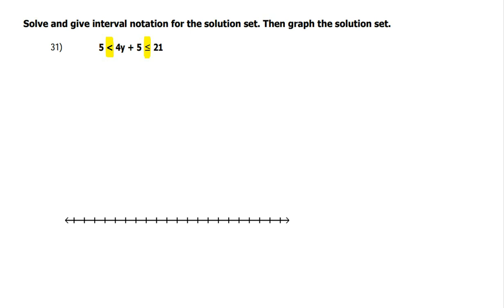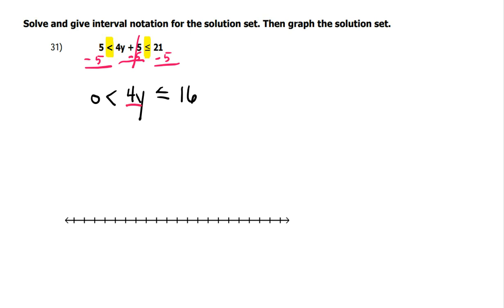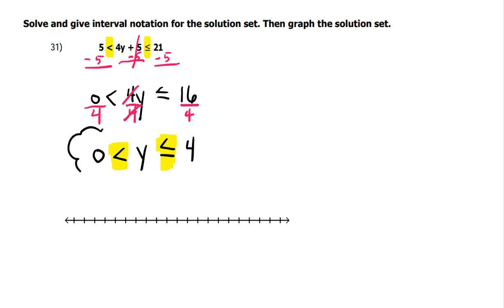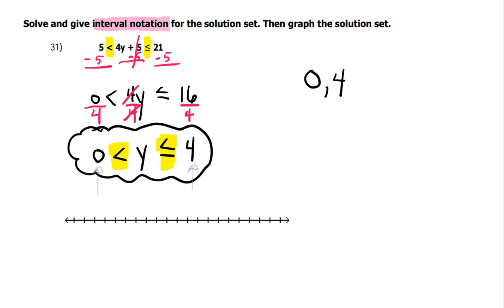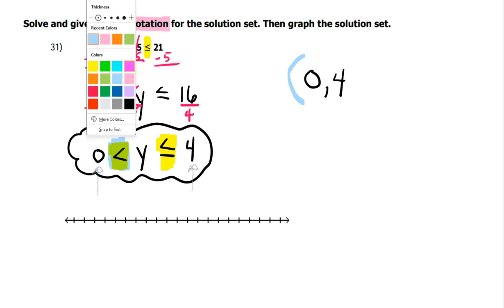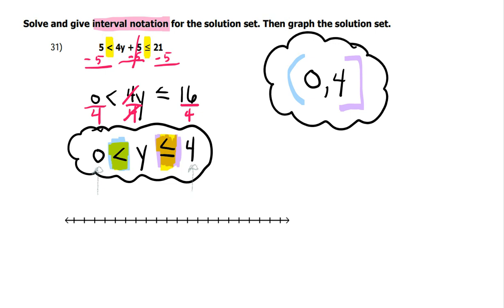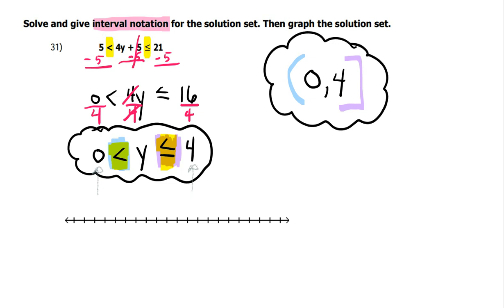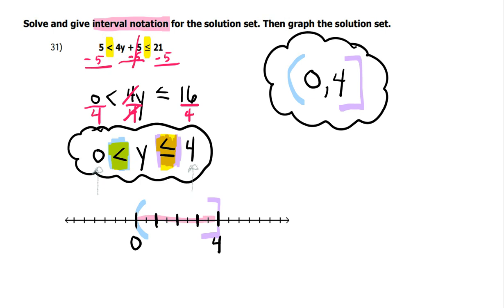M125 - Review for Exam I - #31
Solving a double inequality.  Interval notation,.  Graphing solution set on a number line.